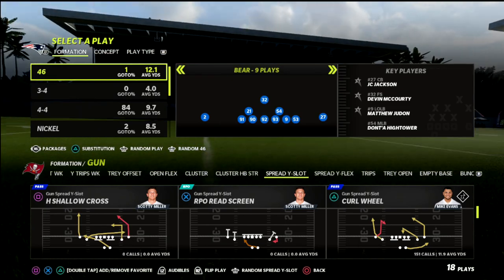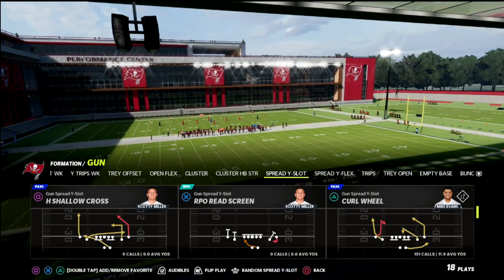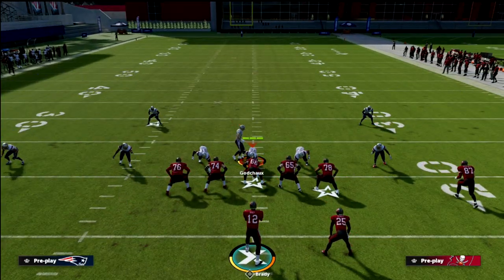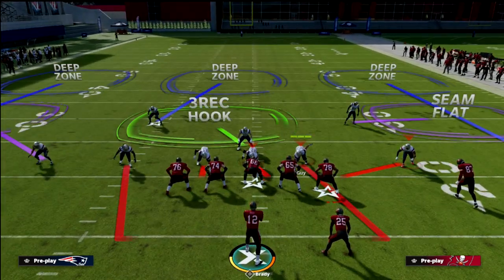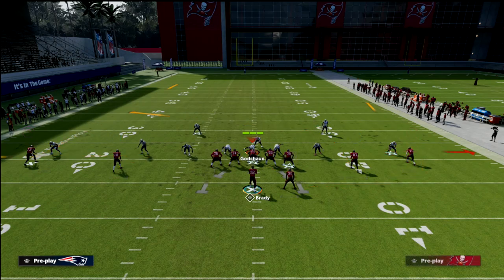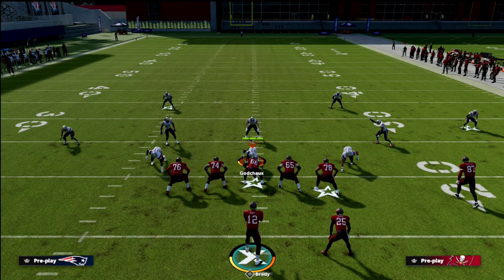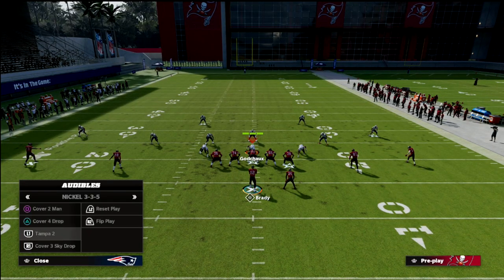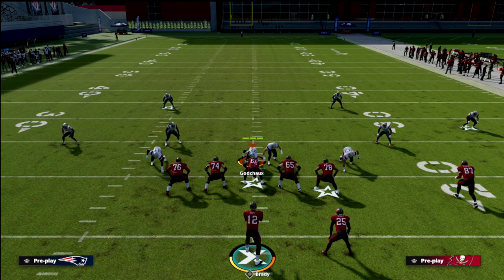This Gun Spread Air Raid Offense IS UNSTOPPABLE In Madden 22